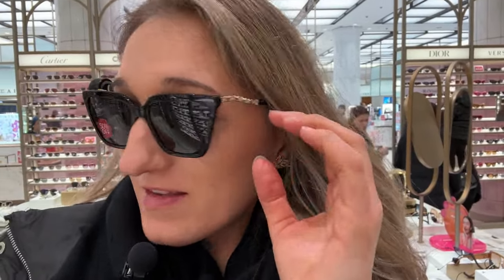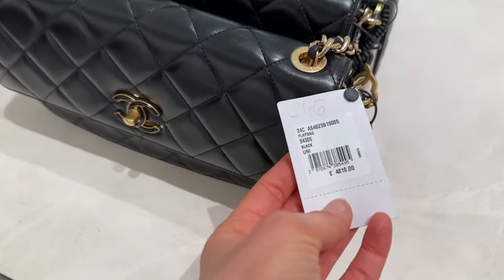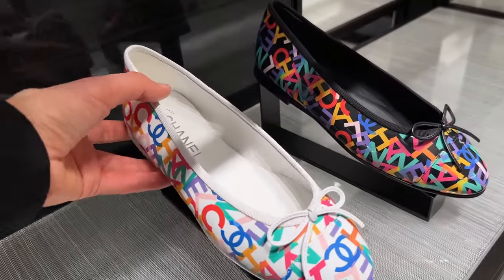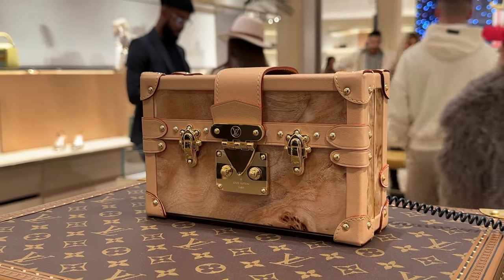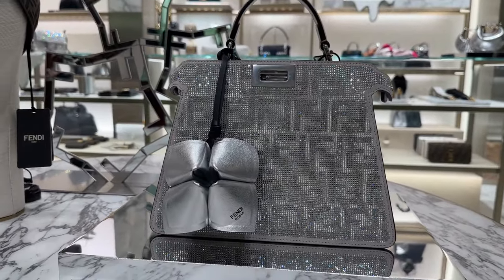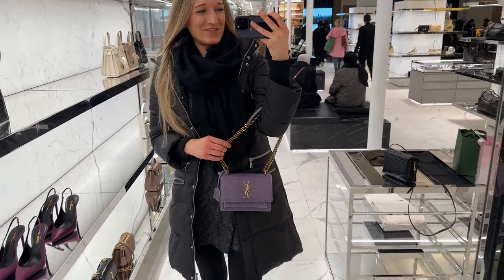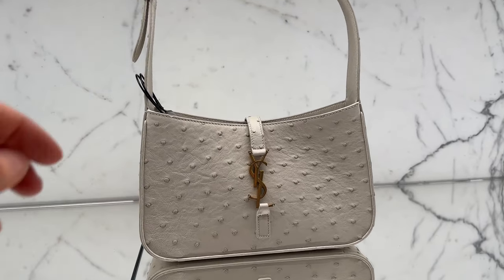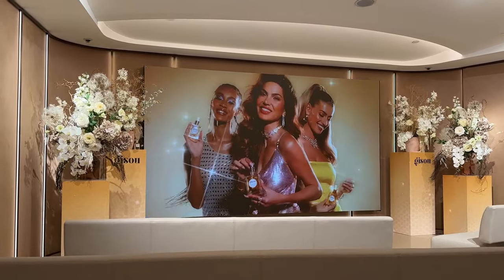CHANEL, LOUIS VUITTON, SAINT LAURENT - Come to Harrods with me + sale London vlog | Lesley Adina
↓ OPEN THIS FOR MORE INFO ↓

Okay, so let's end this year with a bag, shall we? 2023 has been the year I have uploaded the most videos. I am aware that the shift in my content as of July didn't speak to whole lot of you. But if yoou stuck around (or even watched my London vlogs): I appreciate you so much. Now...there are a few London vlogs from December that I am determined to post, albeit in January. But other than that, you can expect much more luxury focussed videos going forward. Do I hear a sigh of relief? So let's kick it off with a Harrods vlog. I looked at so many Chanel goodies and was able to capture not only bags ans ready-to-wear but also - more interestingly - the prices of most pieces! Also stopped by Louis Vuitton and came across some stunning items as well as Saint Laurent and Fendi. And if you are local and into designer shoes: Can I highly suggest you check out the shoe sale on the 5th floor in Harrods? It's called shoe heaven for a reason.

Thank you for your support over these past few years and I am looking forward to keep growing this amazing community and taking you along in 2024. xx

We cover all things luxury on here, with some highstreet fashion and travel content thrown into the mix.

Bagatelle Valley - Nylonwings
Lose My Breath - Basixx
Lifeline - Lvly
Over - Lvly

Time Stamps
0:00 Intro
0:59 Sunglasses sale
2:52 Chanel
10:24 Louis Vuitton
13:54 Fendi & Bvlgari
16:10 Saint Laurent
20:00 Shoe Heaven Sale
23:51 Outro